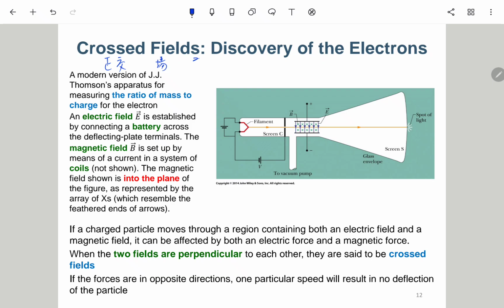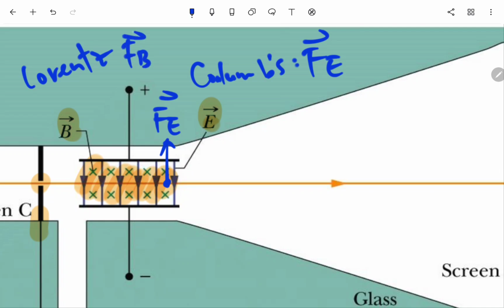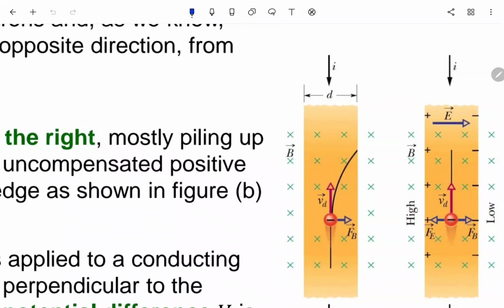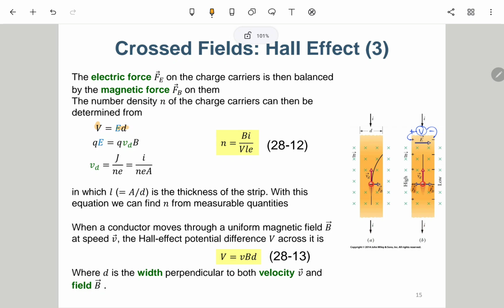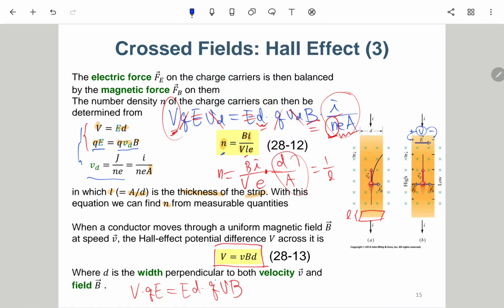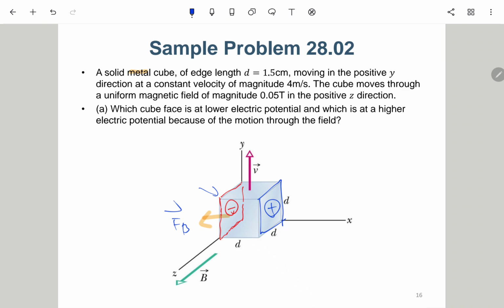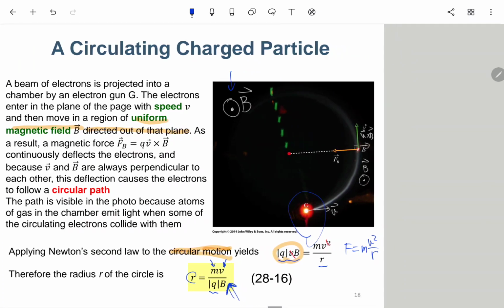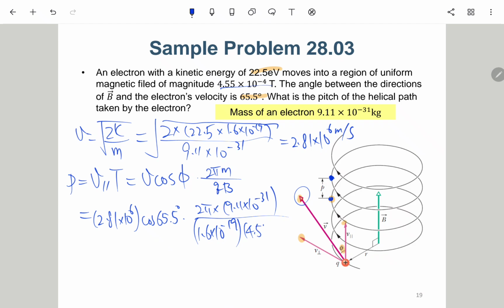Physics II - Chap. 28 Magnetic Field - Part II - Spring 2025 [AI Scripted]